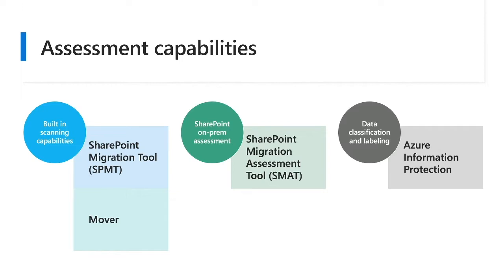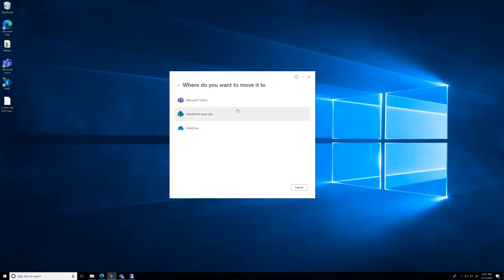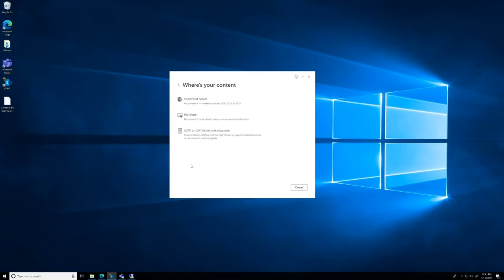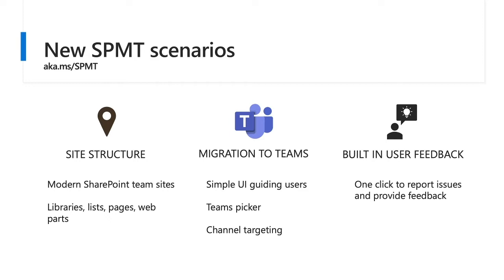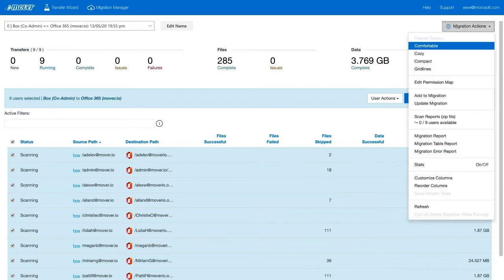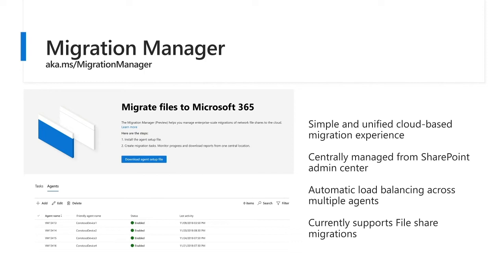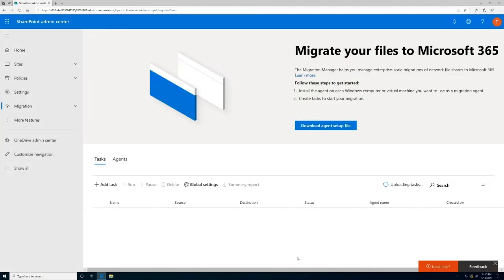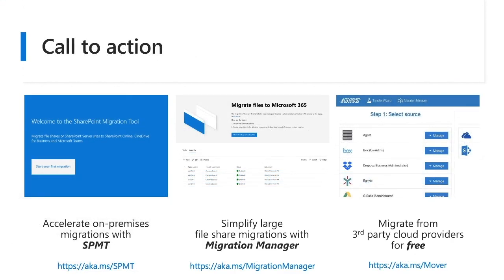Migration to SharePoint, OneDrive, and Microsoft Teams in Microsoft 365, free and easy Hani Loza & E